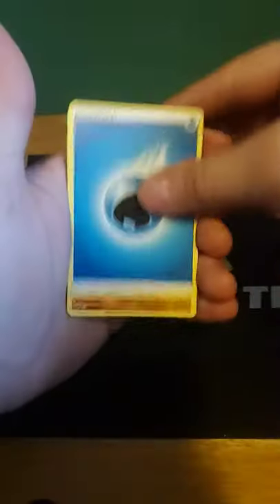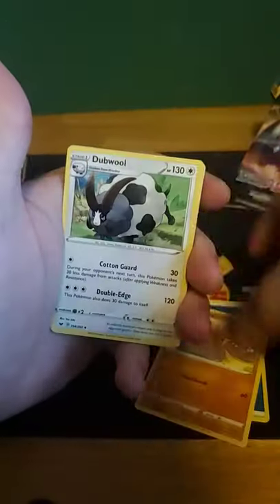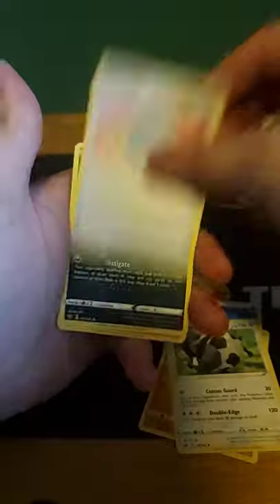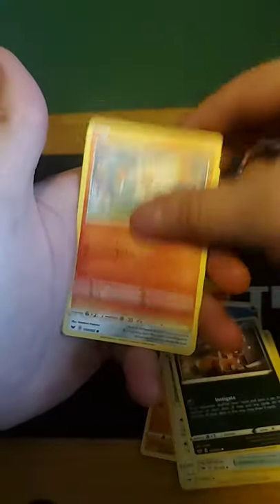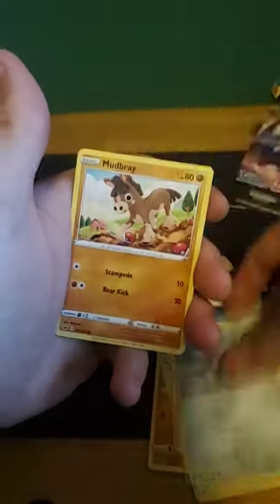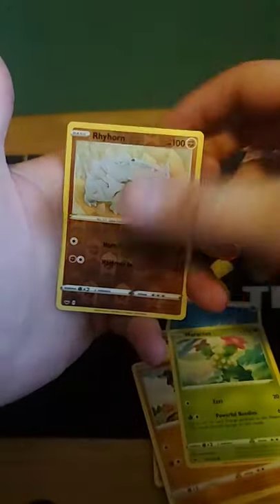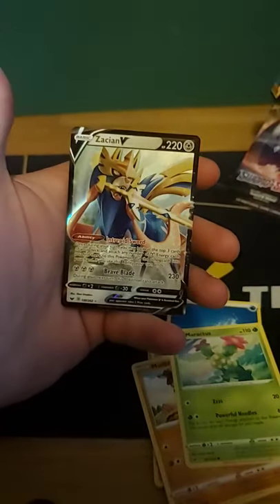Sword and Shield 🗡 Pokemon Cards Opening